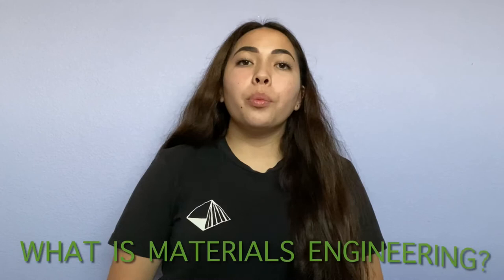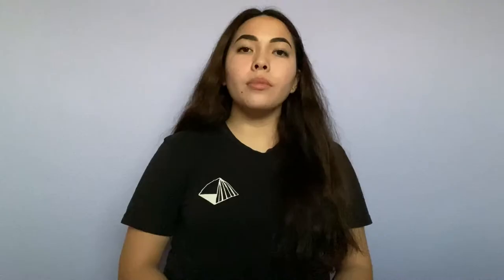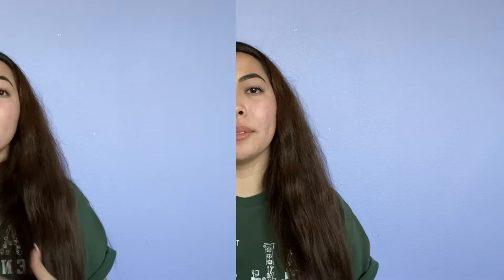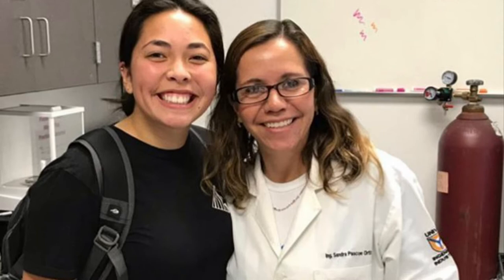NOPAL BIOPLASTIC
This is my MATE 232 final project on the nopal bioplastic invented by Sandra Pascoe Ortiz.